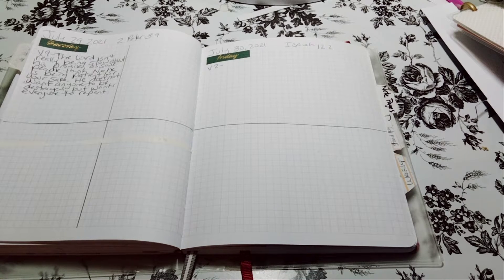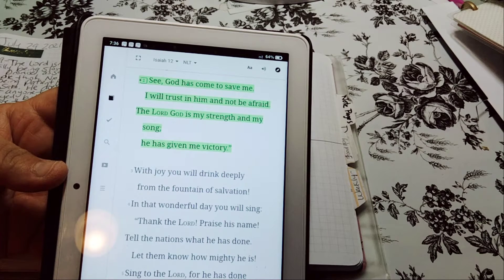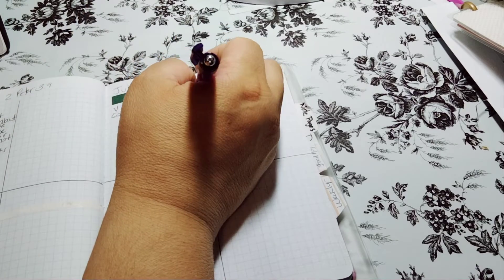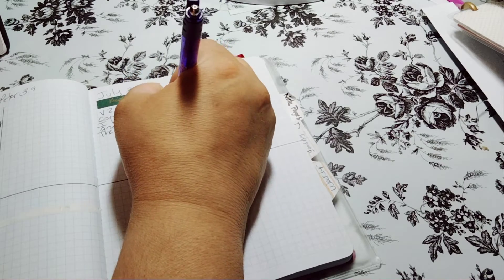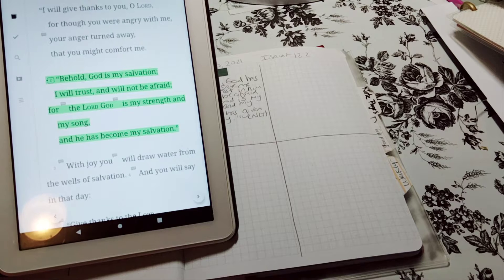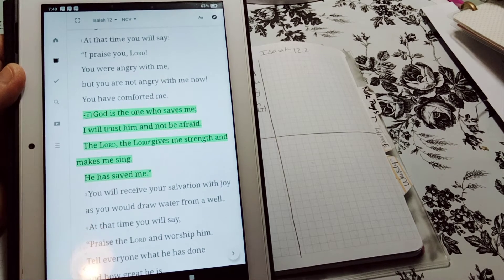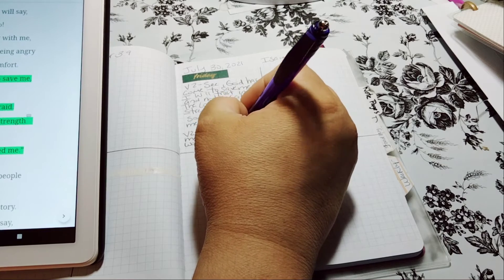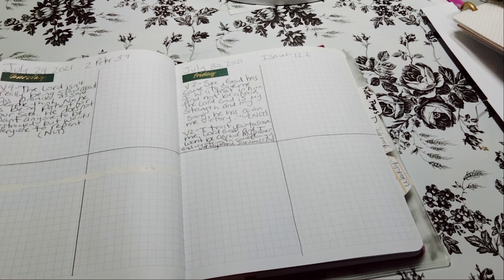Scripture Writing: July 30, 2021 | Isaiah 12:2 | Breakthrough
Scripture Writing; July 2021

1. 1 Corinthians 10:13
2. Isaiah 54:17
3. Proverbs 4:25-27
4. Ephesians 6:12
5. John 8:32
6. Galatians 1:10
7. Psalm 91:3-4
8. Jeremiah 29:11
9. Philippians 4:19
10. 2 Chronicles 7:14
11. Psalms 23:4
12. 1 John 2:15-17
13. Galatians 5:19-21
14. Revelation 7:17
15. John 14:6
16. Matthew 6:16-18
17. Matthew 5:9
18. Matthew 4:4
19. Hebrews 13:5
20. Philippians 4:13
21. Hebrews 11:1-3
22. Hebrews 11:6
23. 2 Timothy 3:16
24. Hebrews 4:12
25. 1 Timothy 6:12
26. Philippians 4:8
27. Psalms 37:39
28. Psalm 91:14-15
29. 2 Peter 3:9
30. Isaiah 12:2
31. Rest

$MonserrateWright

Pen Pal:
planningwithmonserrate
Monserrate Wright